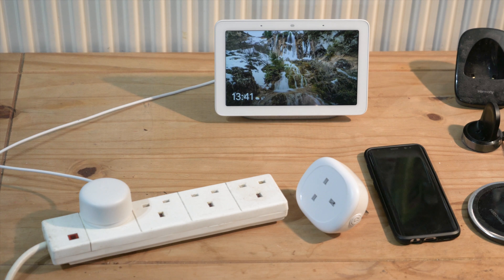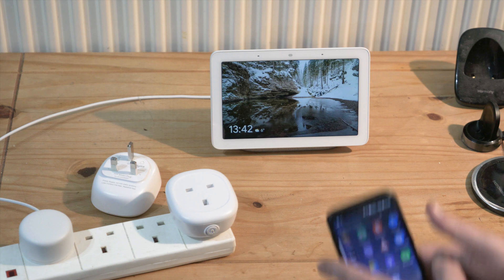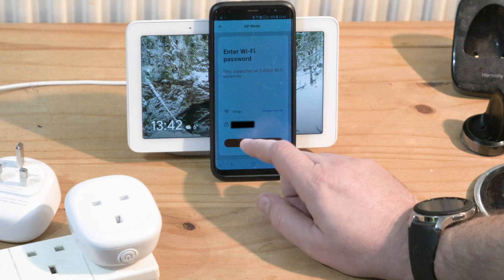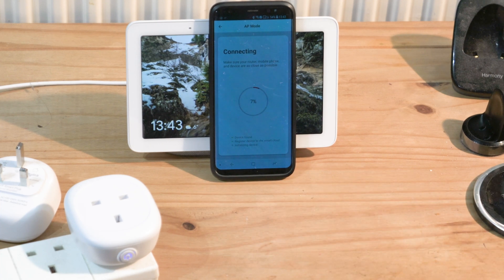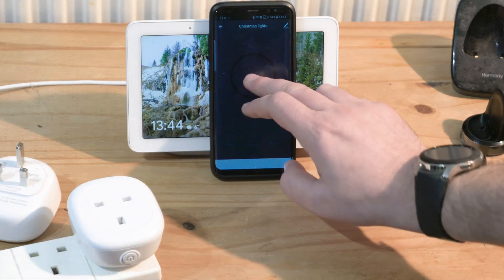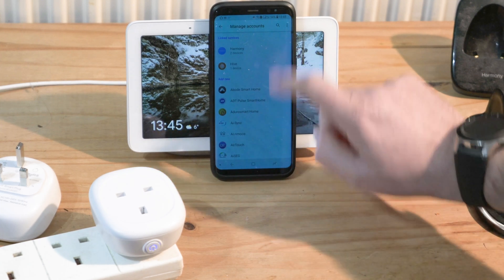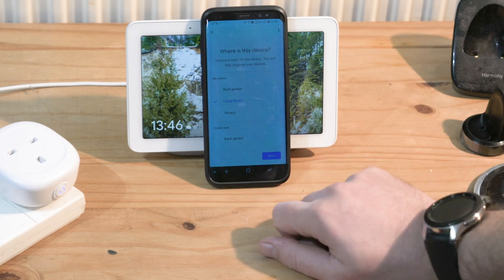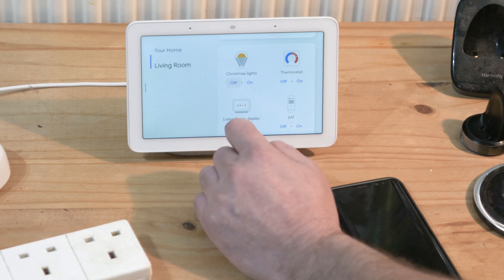Google Home Hub and Woostar Smart Plugs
Connecting a third party smart plug to the Google Home Hub. This Woostar Plug requires the TuyaSmart App and free account (might work with other apps).
Also, for me, I could only get it to work using the AP Mode on the App.

NOTE: If the TuyaSmart App and devices were used before for example with Alexa, you could have some problems to set up. So you need to reset all devices on the App and re-install the app again. Make sure you reset the plugs on the app to factory settings.

Get the the two pack of smart plugs for £23